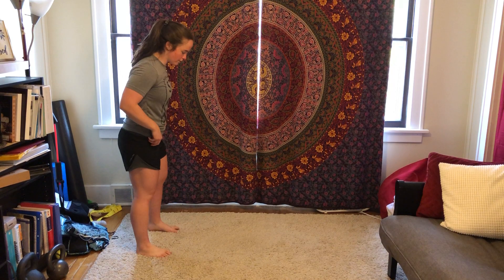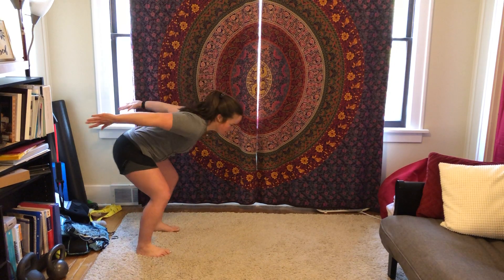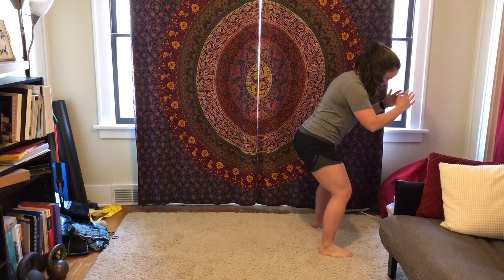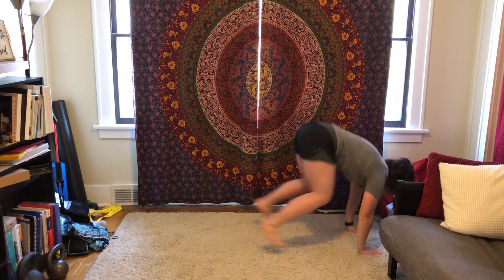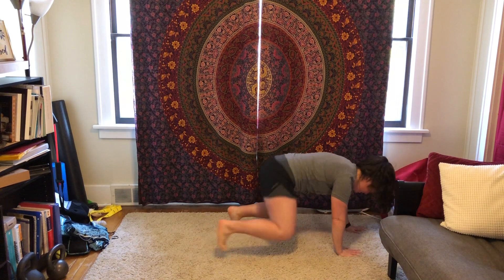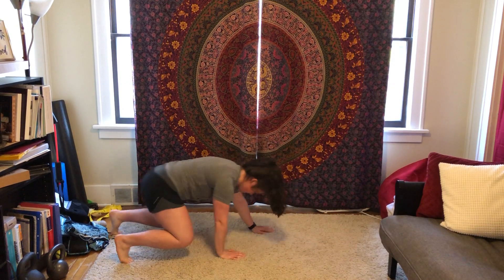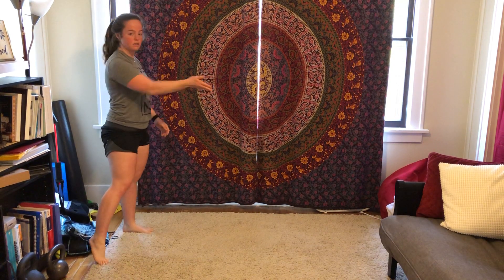Unity Fitness - Forward Broad Jump - Reverse Bear Crawl